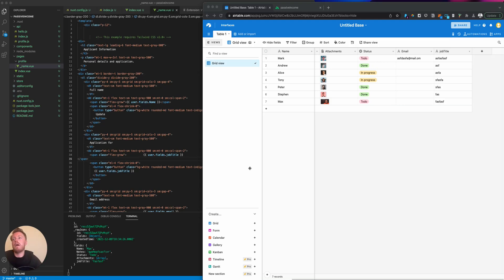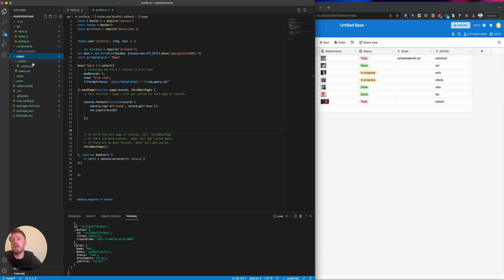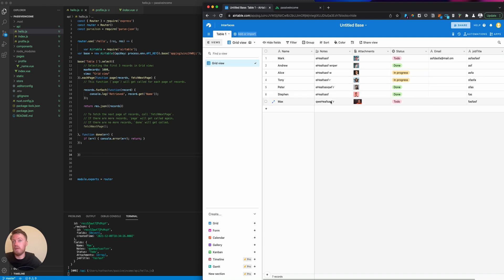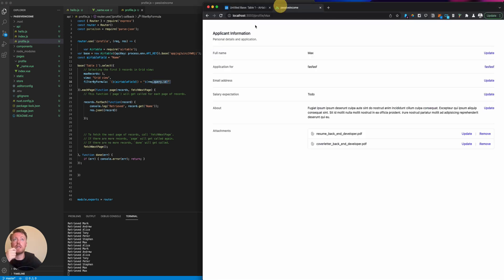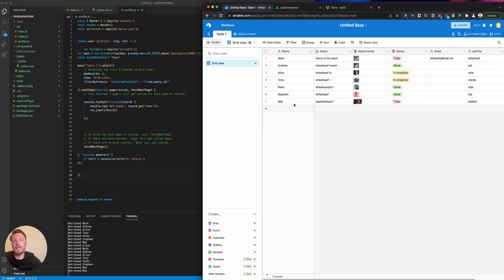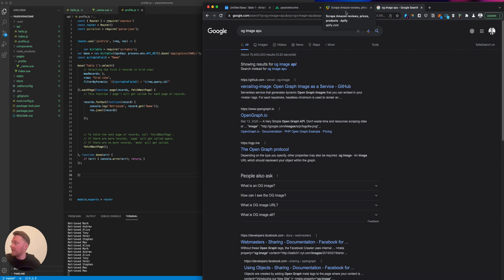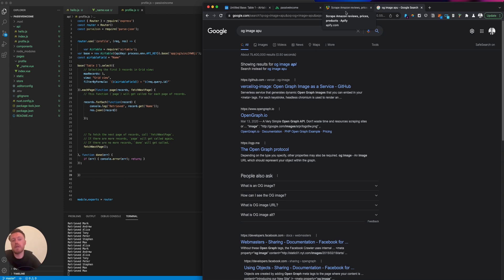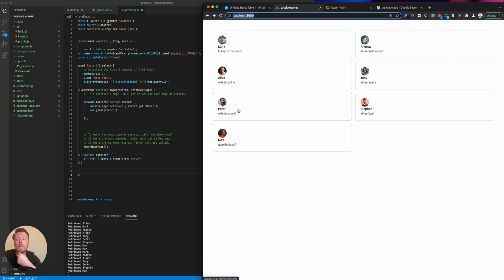Passive Income Websites: Generate 50,000 page websites in minutes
Hello everyone, I keep getting requested to show how to build the passive income websites I previously discussed.

Here is a free template using Nuxt.js + Airtable that will help you to generate SEO optimised pages in bulk.

The next step is for you to start scraping huge amounts of database to build out your database and start displaying data on your website people are actually searching for.

This is down to your and your imagination, for this I would suggest to use something like Apify which has a number of Data Scraping Tools, Growth-Hacking.io or SimpleScraper or building your own scraping tools in Puppeteer.

You could also look at buying Datasets, however I haven't personally explored this option.

Hire Me
I'm always being asked to work on freelance projects, for Automation Projects please book in a consultation call through the 1st link so we can understand the scope of work. For anything else you can book 1 - 1 time with me.